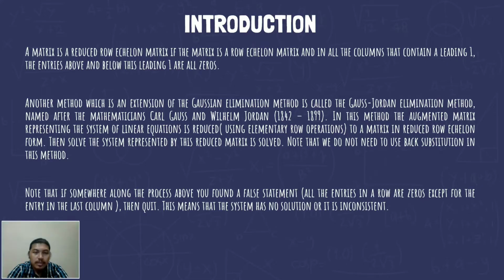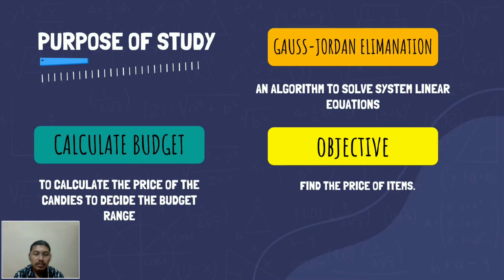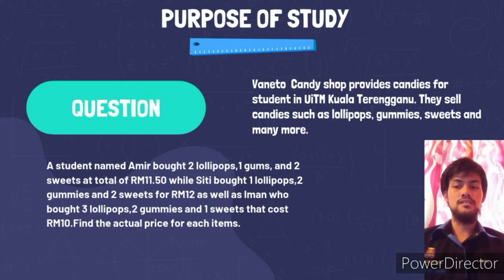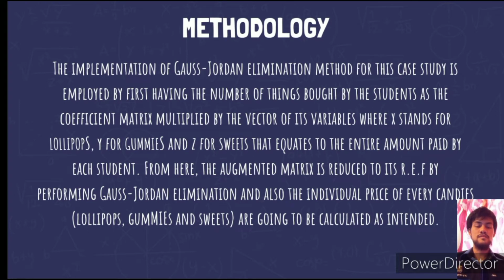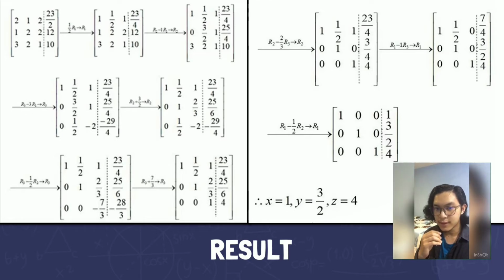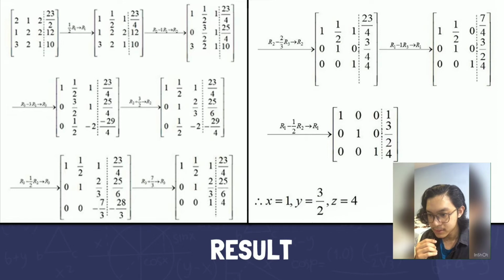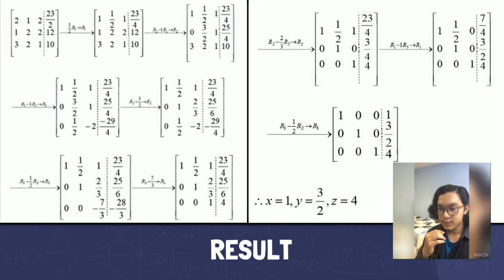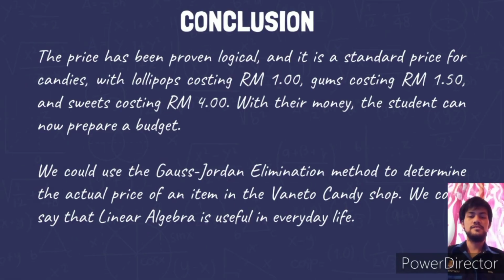MAT263 Case Study Presentation - Grup MAT-i (Gauss-Jordan Elimination Method)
Enjoy our presentation!